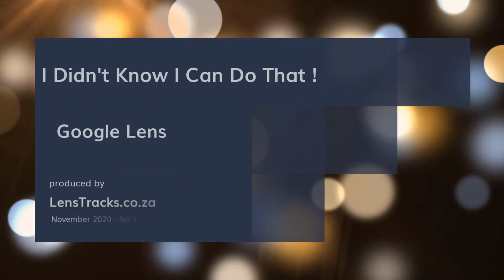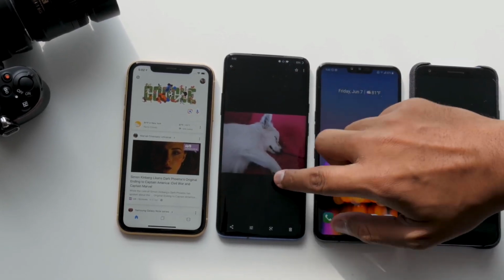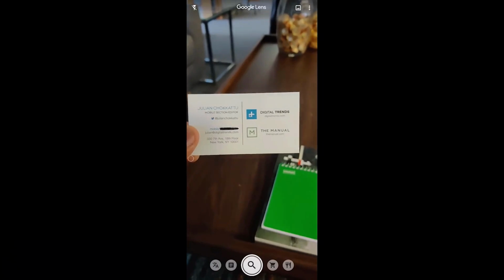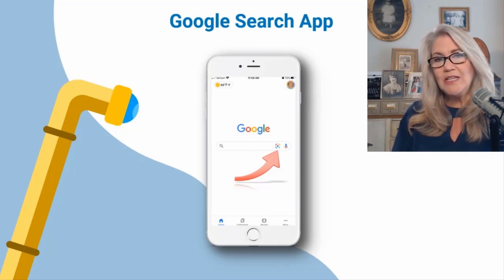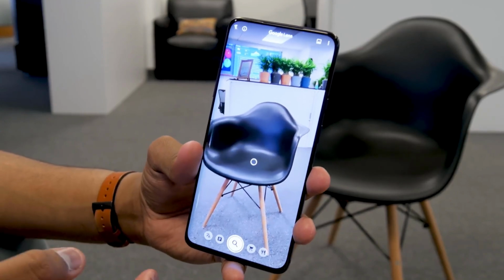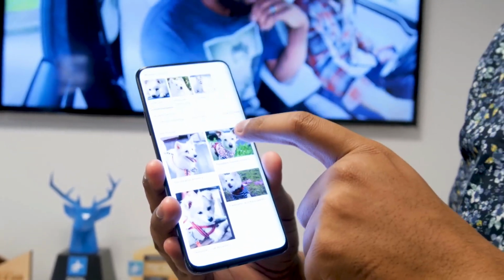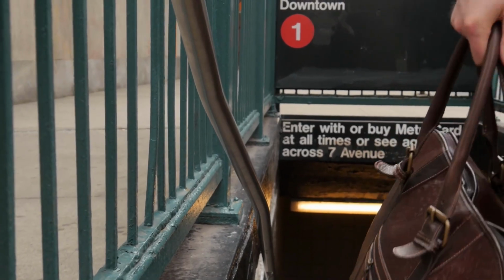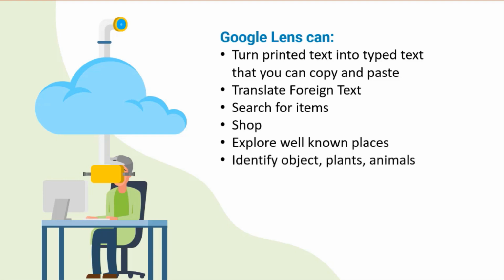482 Google Lens - Johan Rothmann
Produced by Johan Rothmann in November 2020. A tutorial explaining the possibilities of Google Lens: searching information on the web with images. Google Lens uses a smart phone’s camera and deep machine learning to identify objects, and provides useful information about the object.